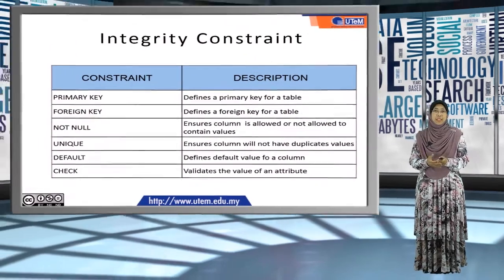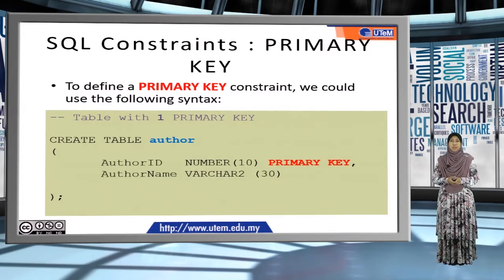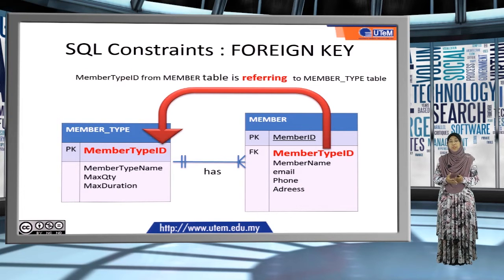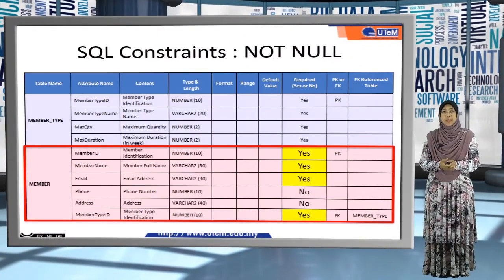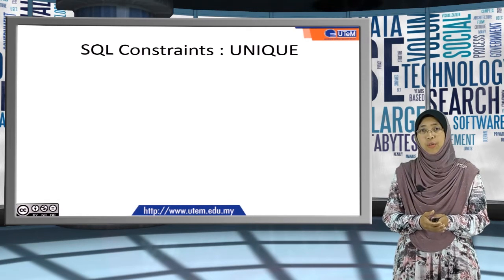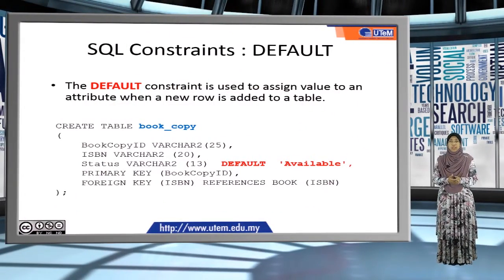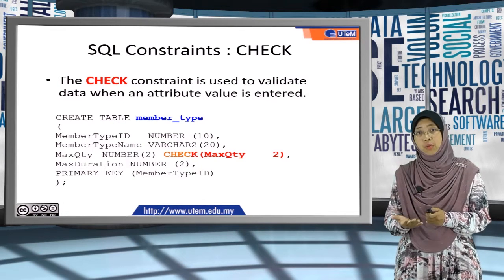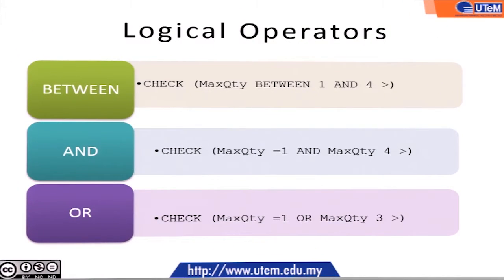MOOC An Introduction to Database | W7.1.3 - SQL (Data Definition Language)